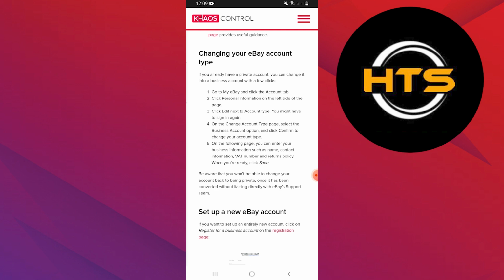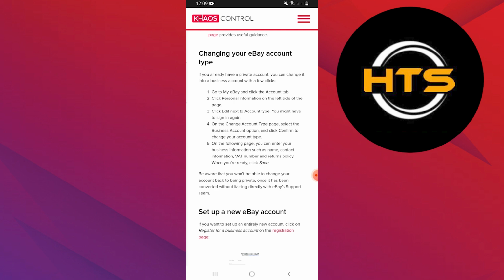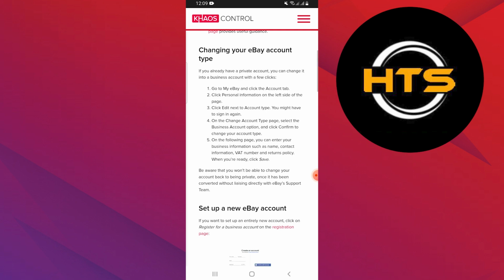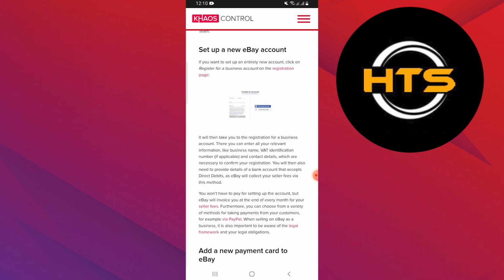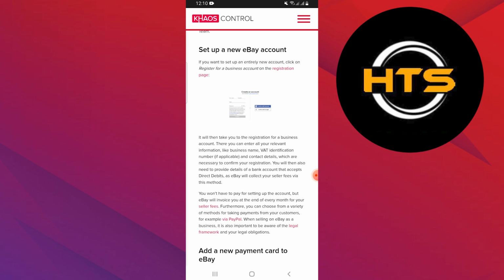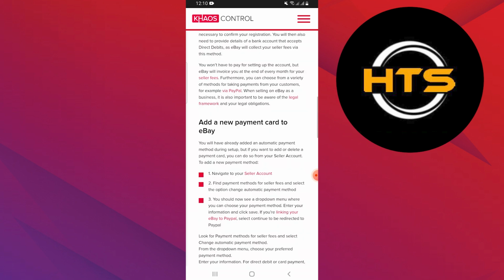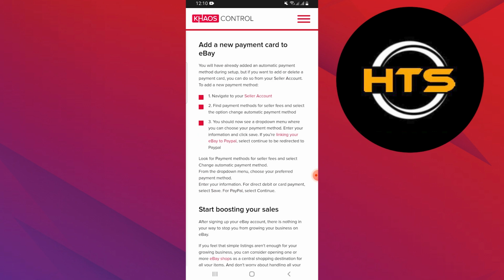How To Change Your eBay Account From Personal To Business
Hey everyone! Welcome to this how to switch to business account on eBay video tutorial.

If you want to know how to change personal account to business account on eBay and how to change eBay account to business, this video is for you.

In this video, we will show you how to change eBay personal account to business and how to change eBay individual to business.

The steps on how to change eBay account from personal to business is easy.

After watching this video, you will find out how to upgrade to eBay business account and how to change personal eBay account to business.